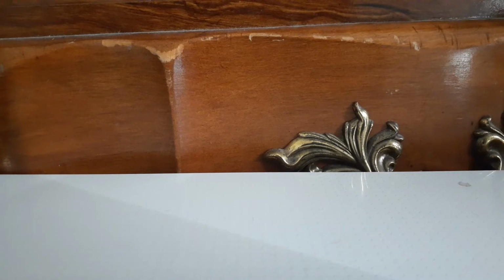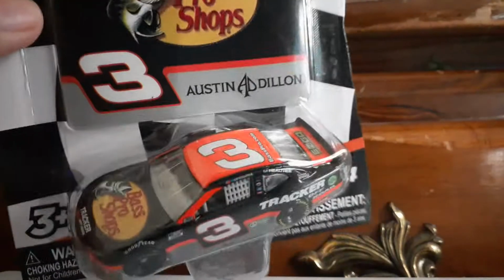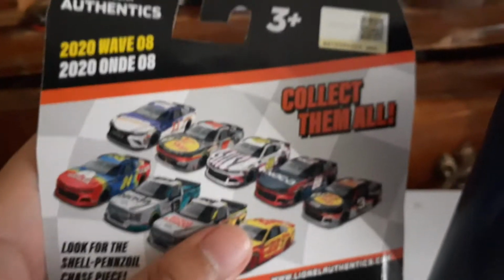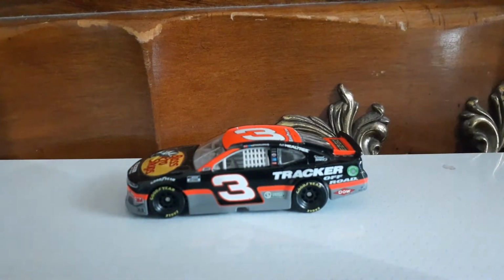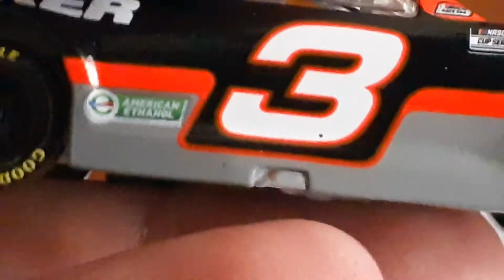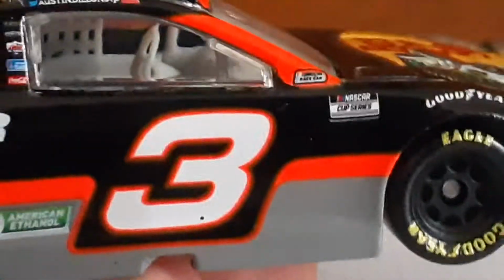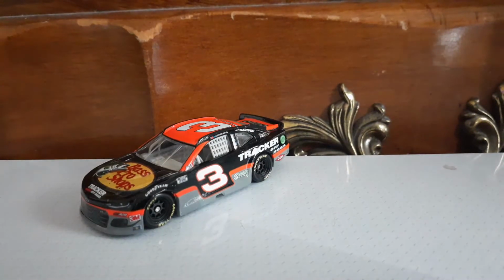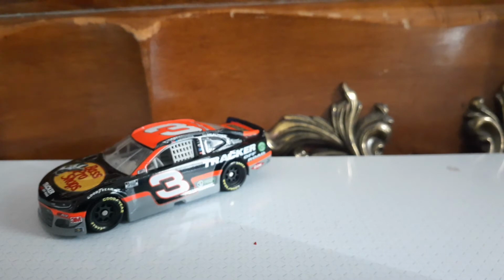NASCAR Diecast Review: Austin Dillon #3 Bass Pro Shops Chevy Camaro for Richard Childress Racing